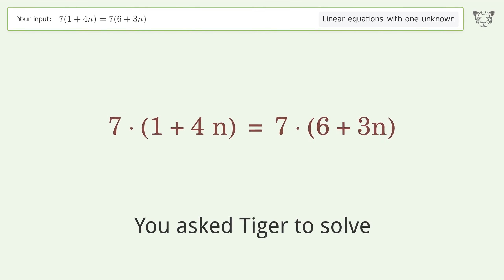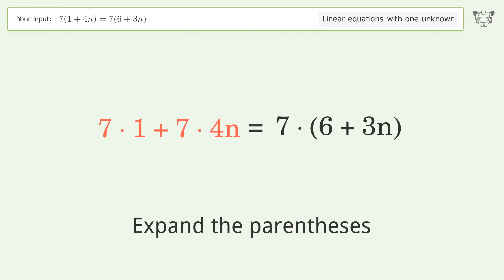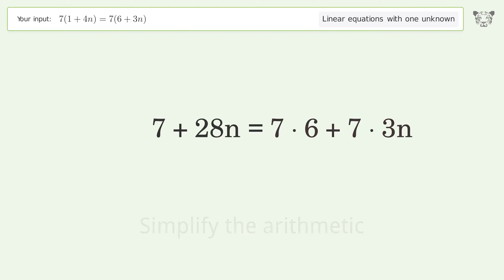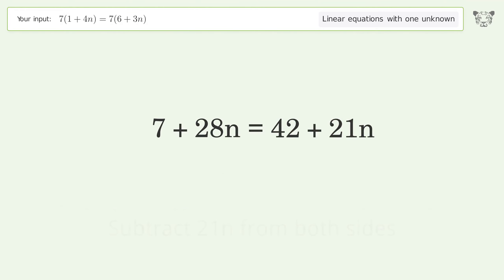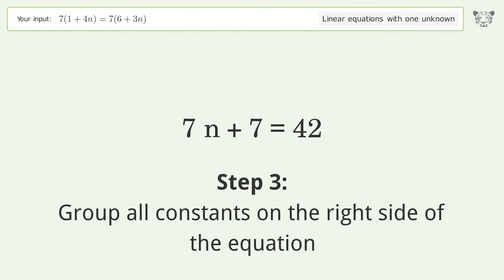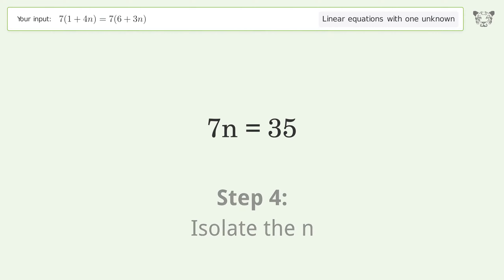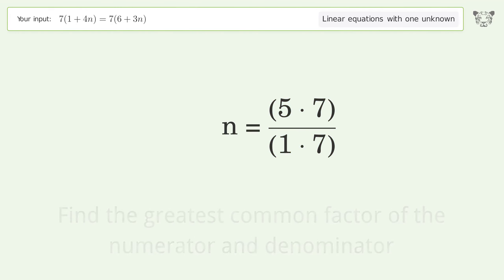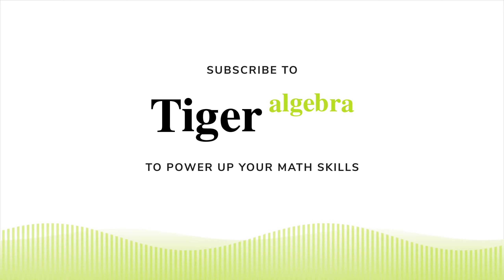Linear equation with one unknown: Solve 7(1+4n)=7(6+3n) step-by-step solution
Solving 7(1+4n)=7(6+3n) using the linear equation with one unknown solver

for a step-by-step and more tips and tricks for dealing with linear equations with one unknown.